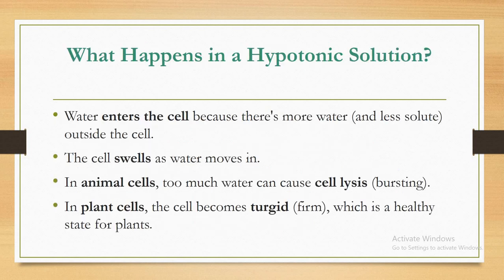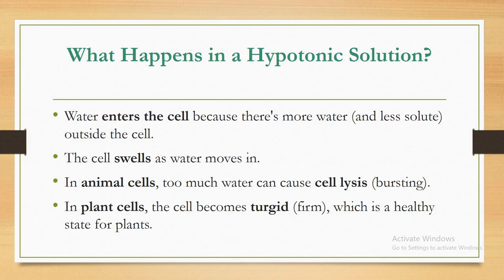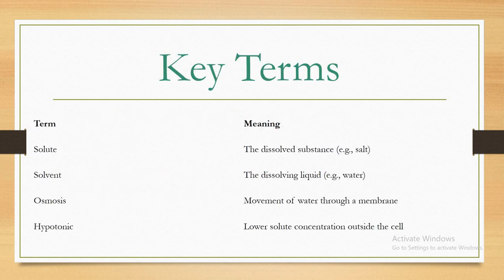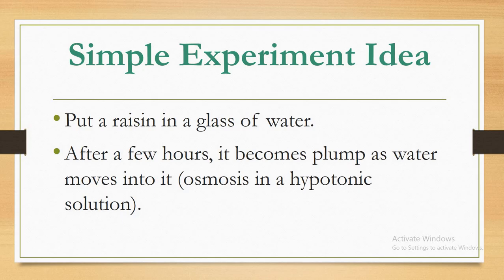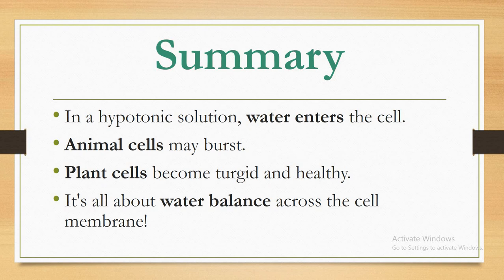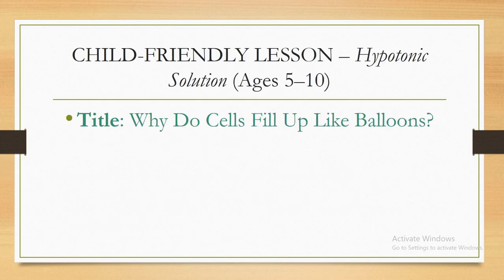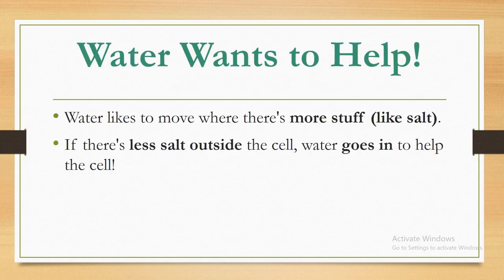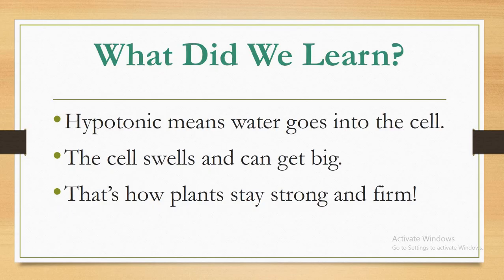Biology: Hypotonic Solutions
🧪 What Is a Hypotonic Solution? | Easy Biology Explained 💧

In this short and clear video, we’ll explore the concept of a hypotonic solution and how it affects cells through the process of osmosis. You'll see what happens when cells are placed in a solution with more water and fewer solutes, and why they swell or burst in some cases.

📌 You’ll learn:

The definition of a hypotonic solution

How water moves into cells

The effects on animal and plant cells

Real-life examples of hypotonic solutions

👩‍🔬 Ideal for: Students, teachers, biology beginners, and curious minds looking to master cell science in minutes!